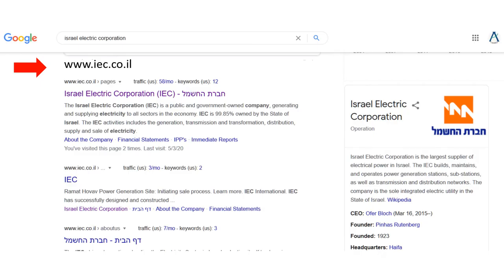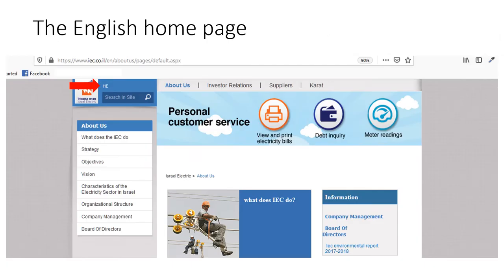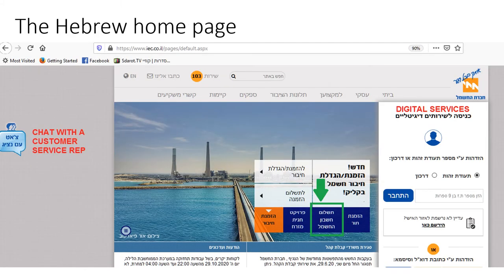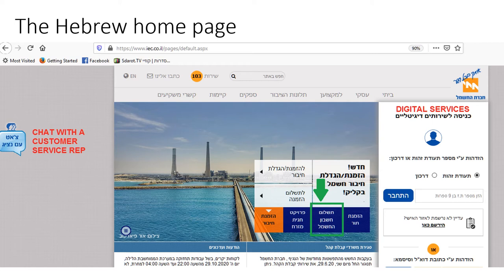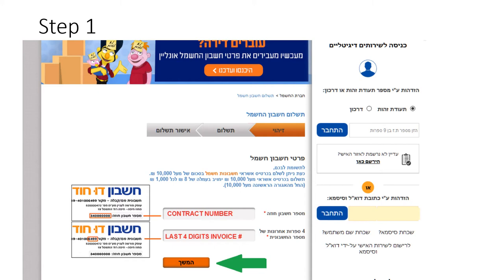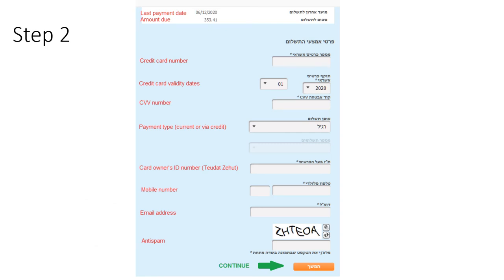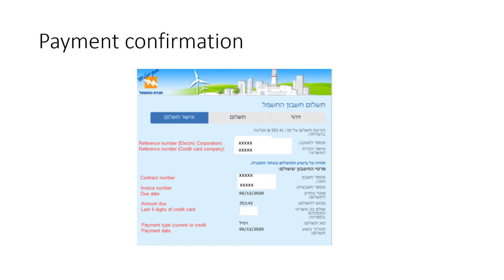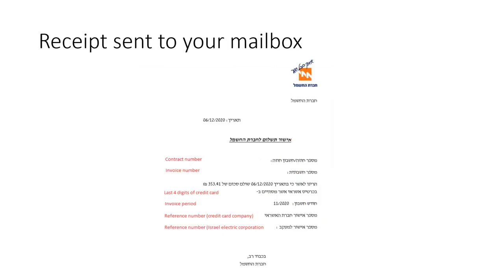English instructions: Paying your Israel Electricity Bill from Hevrat Hahashmal (IEC) Online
A step-by-step instructional video showing you how to pay the Israel Electric Corporation household electricity bill online.
*Extra resources like electricity rates, transferring the bill to your name, electricity rates, discounts and saving tips can be found